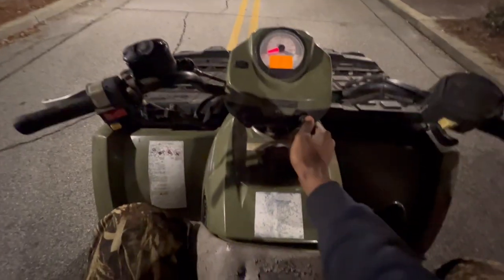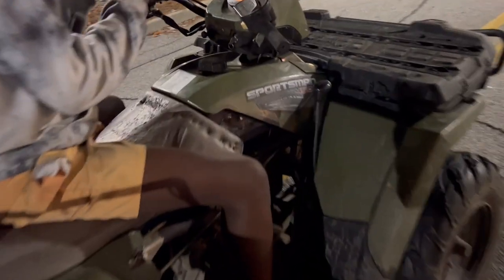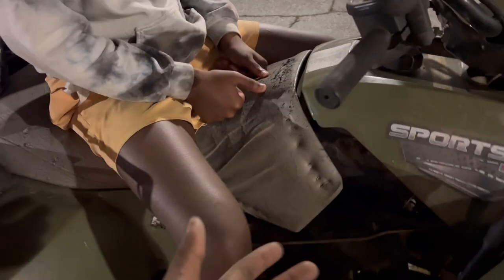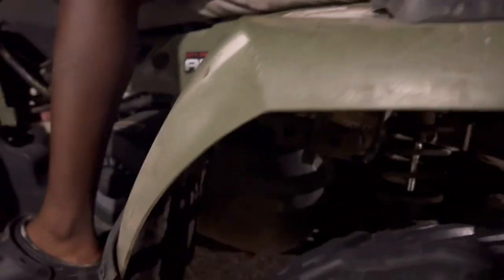Taking my quads around town Finally Revealed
In today's video having fun with Renegade and Polaris, taking quads around town having fun, but Polaris died on us in town, luckily I got her started to get back home.
Instagram follow for more insights 🙏🏽🤝